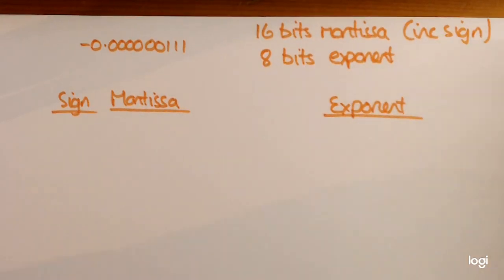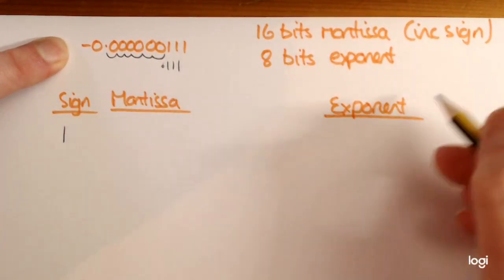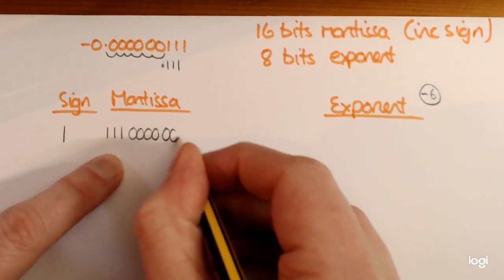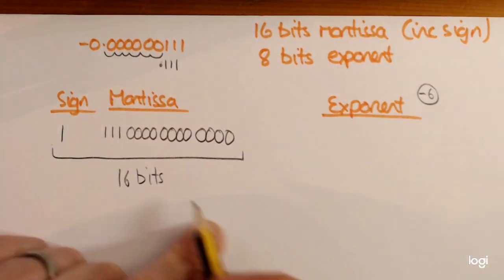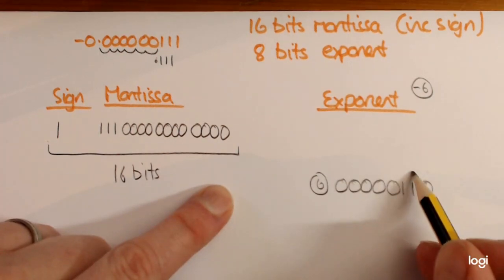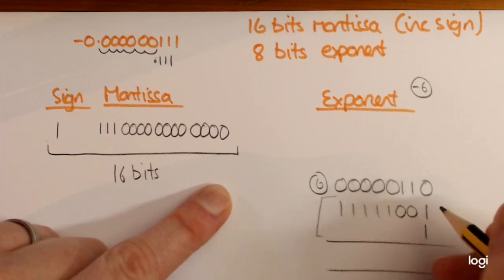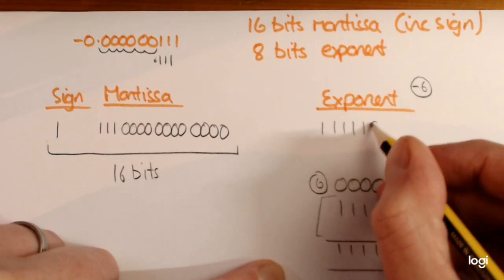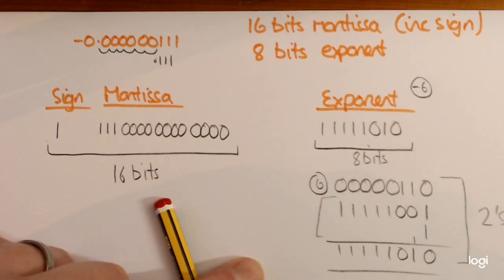Higher Computing Science: Floating Point Q4 of 4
-'ve number, less than 1